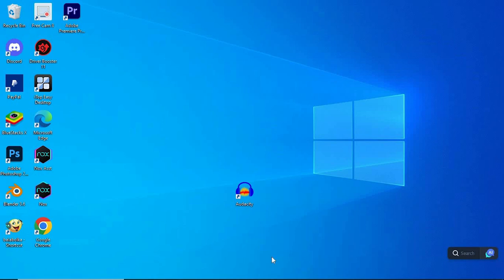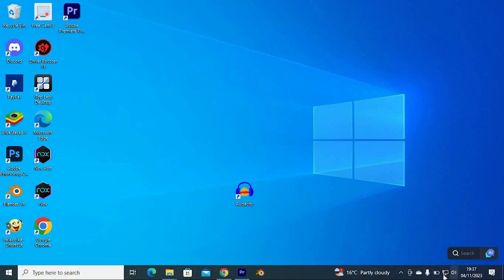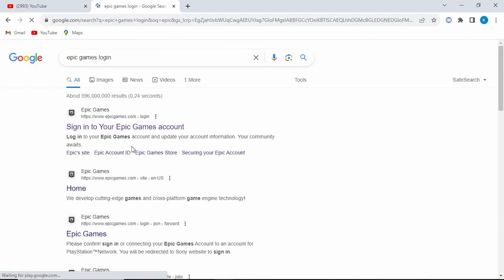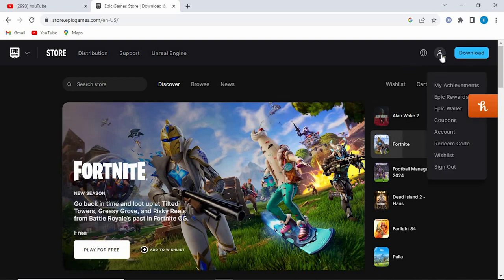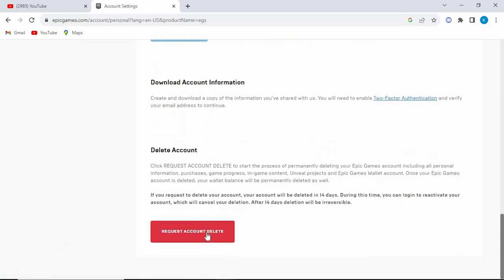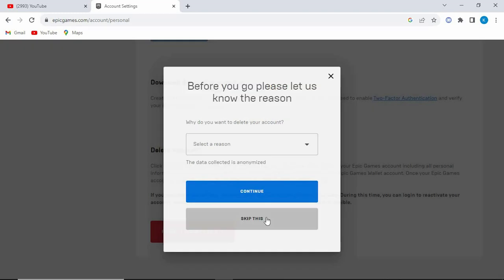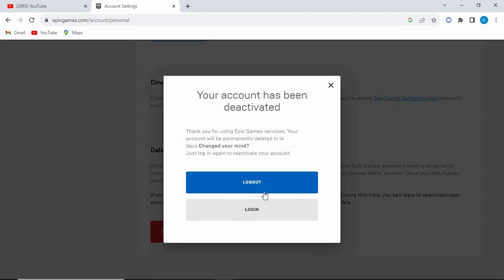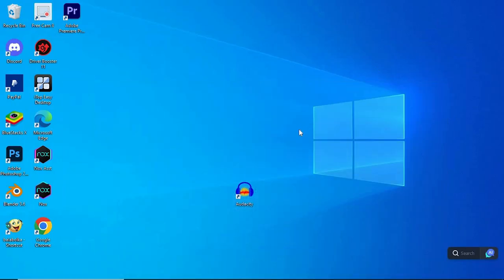How to Delete Epic Games Account (2024) - Easy Fix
In this video, we will explain to you about: How to Delete Epic Games Account (2024) - Easy Fix